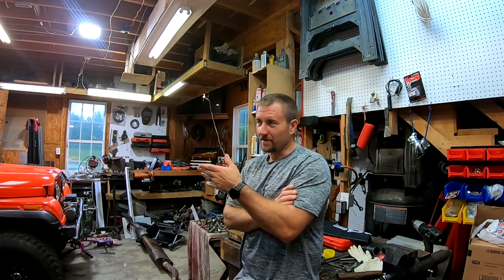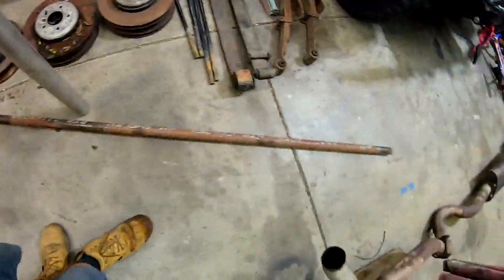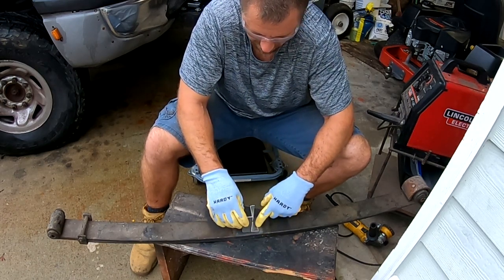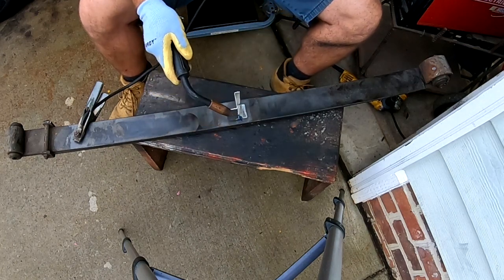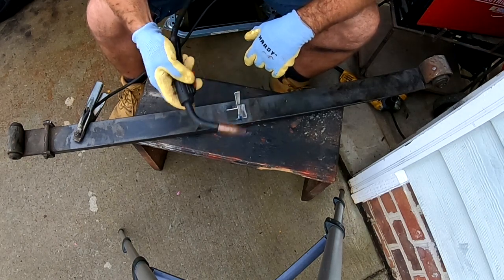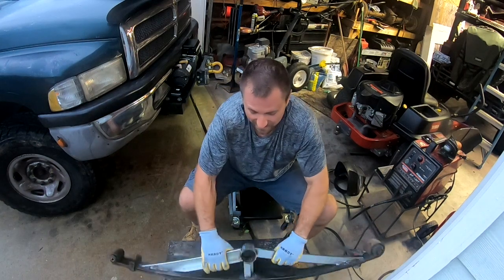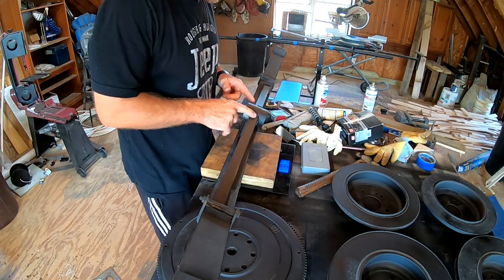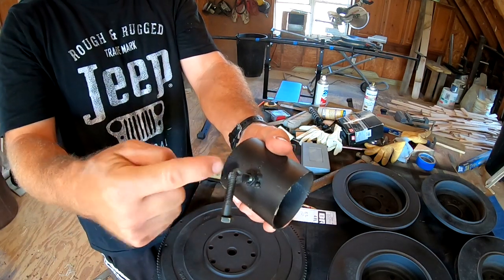Free (ish) DIY Build your own Weight set (Do you even Lift Bro?)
This DIY creation is to help solve my quarantine problem of not being able to work out the way I want too.   Take charge of fixing your problems.  Make something out of trash.

Parts list.
1. K5 blazer suspension
2. 545i BMW brake rotors
3. Super Sexy Honda Odyssey brake rotors
4. 7 foot 1.5 120 DOM
5. Imagination